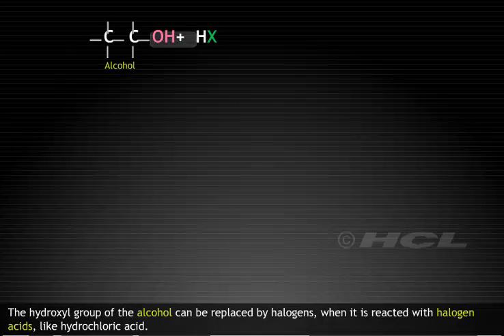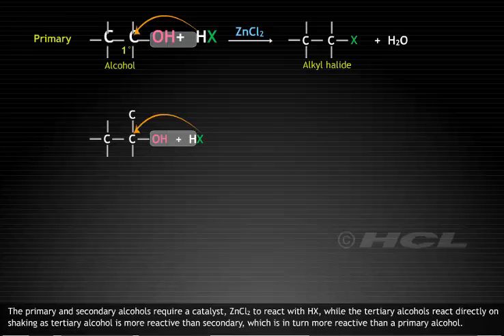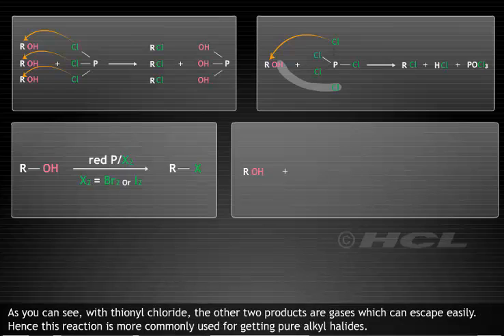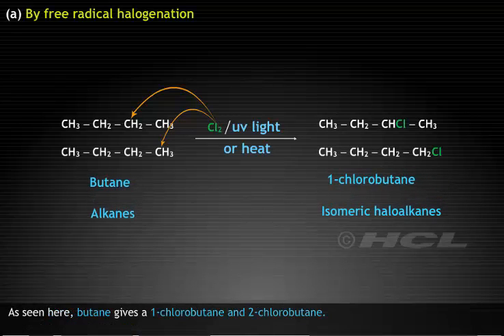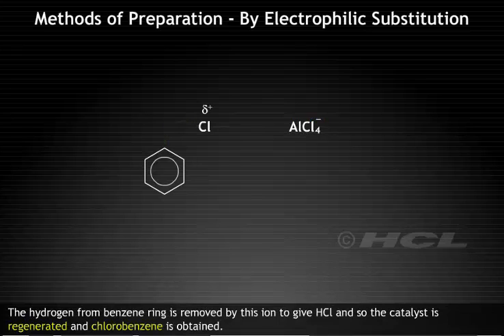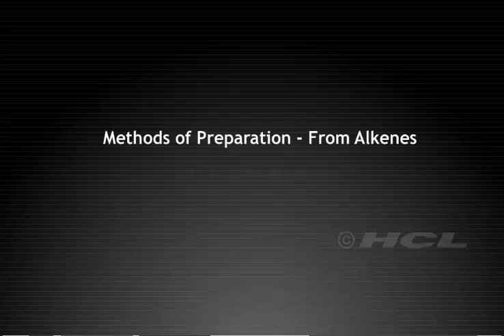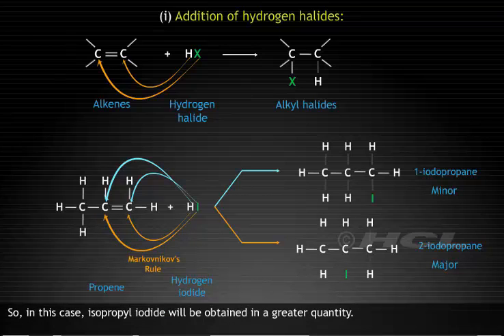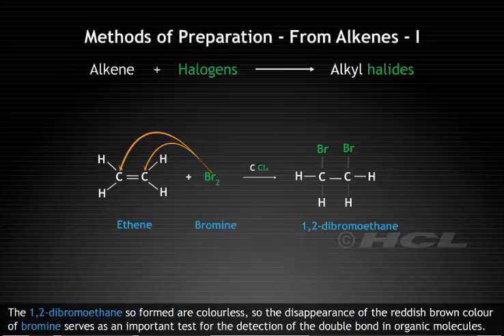Methods of Preparation of Halogen Compounds